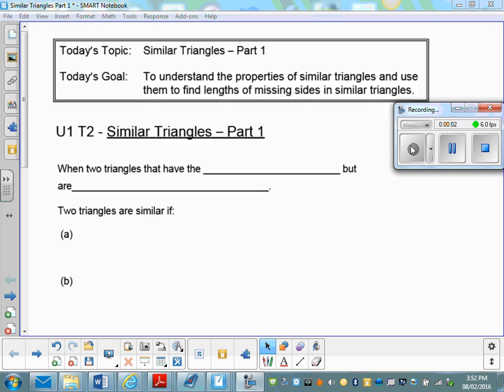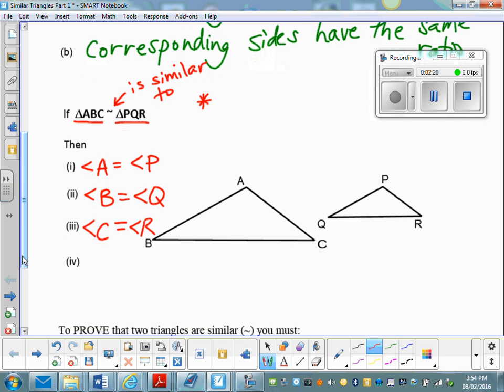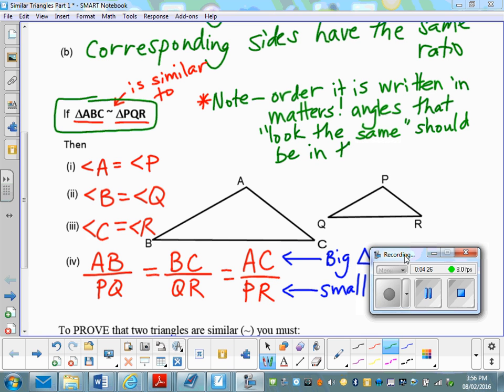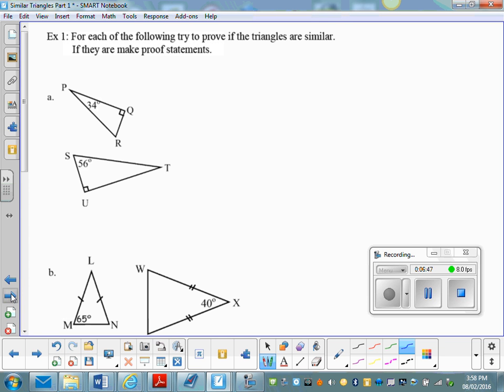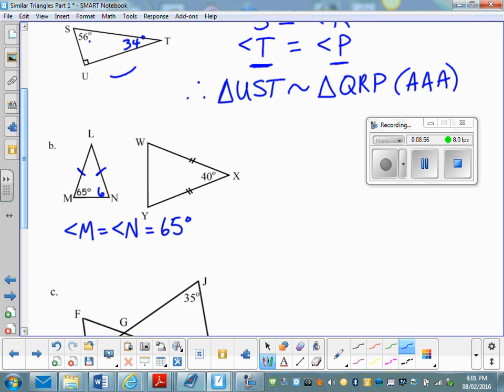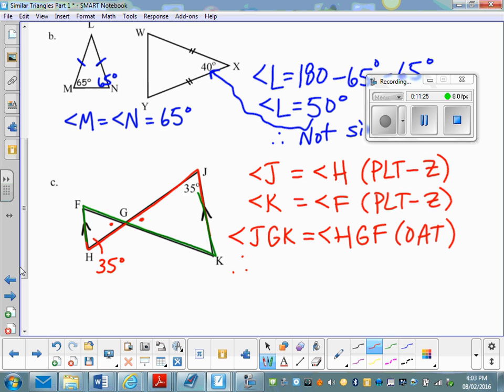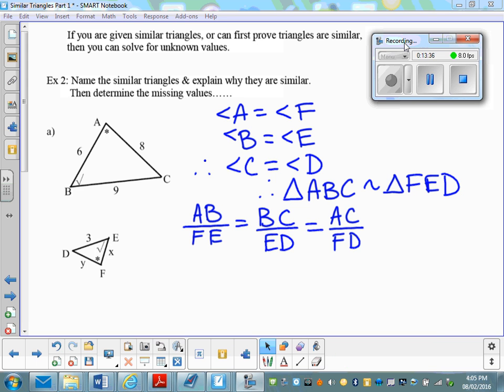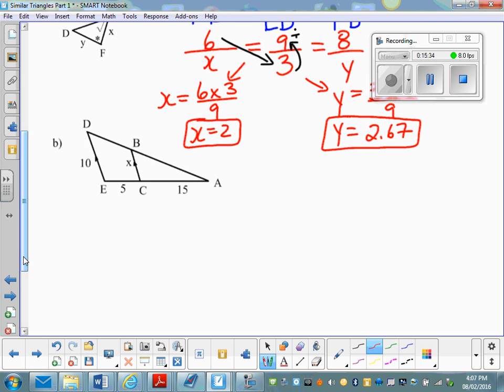Similar Triangles Part 1